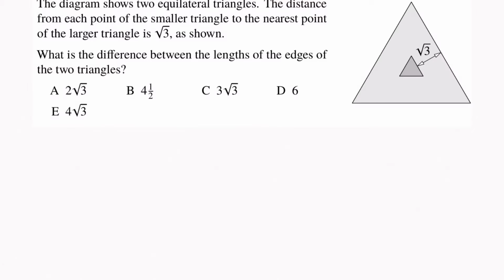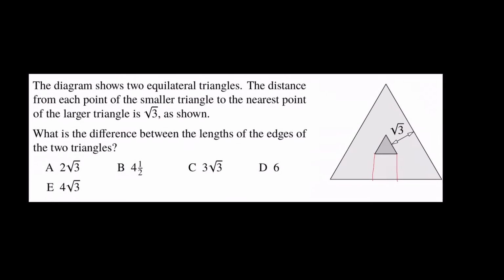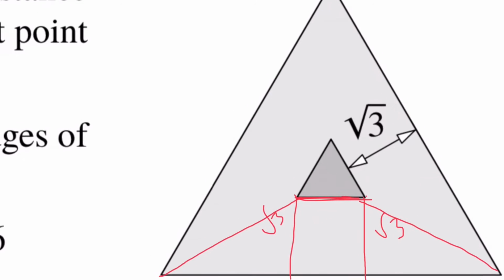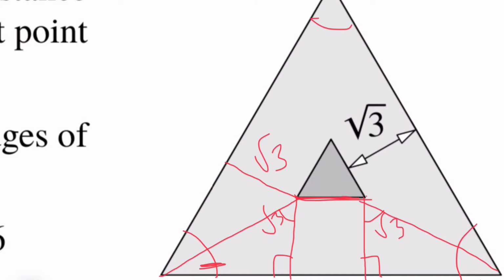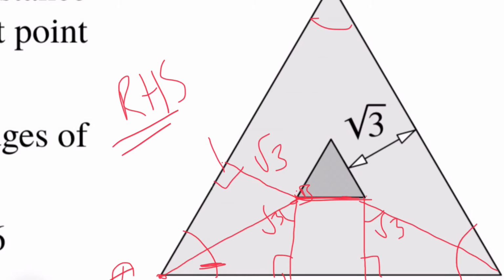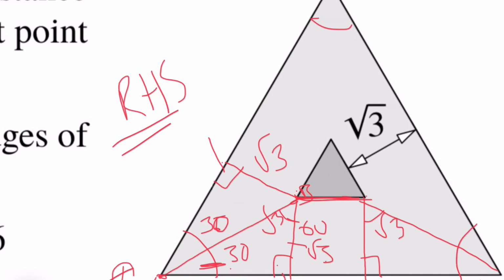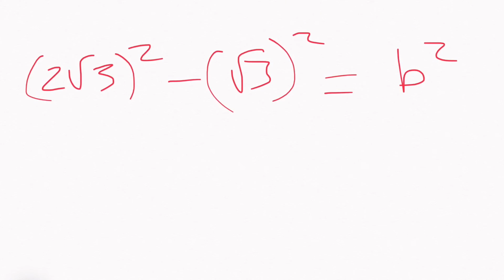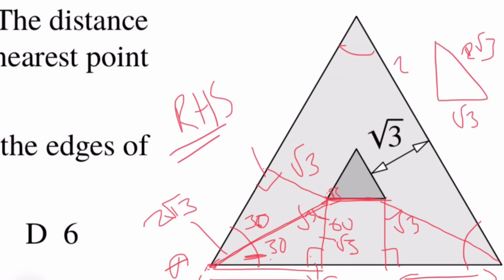How much bigger is length of the large equilateral triangle compared to the smaller triangle